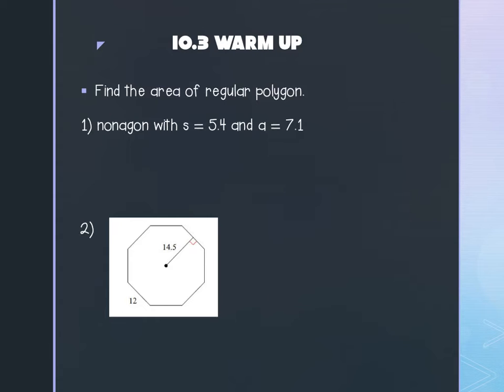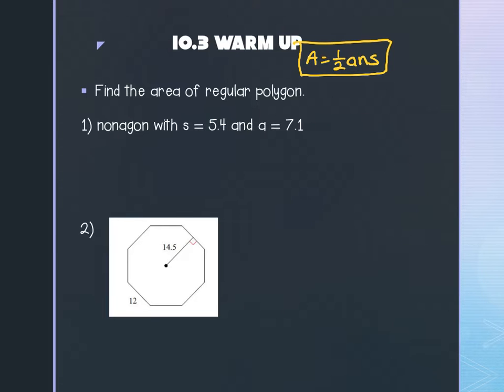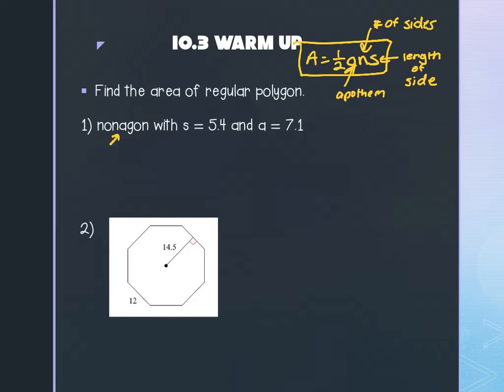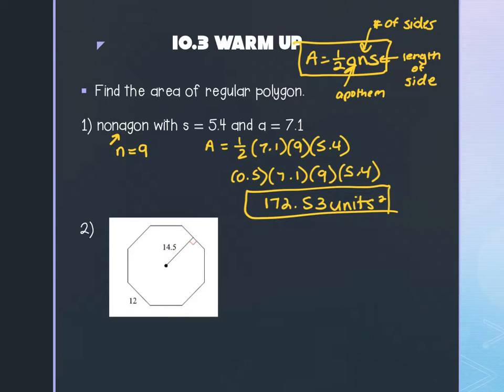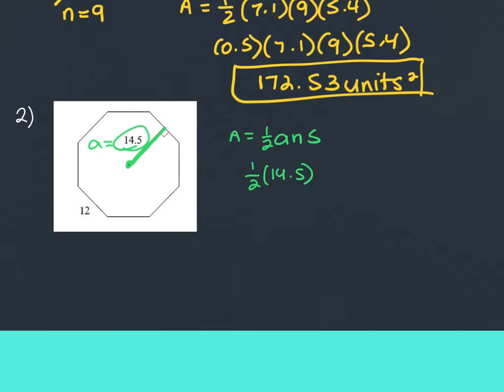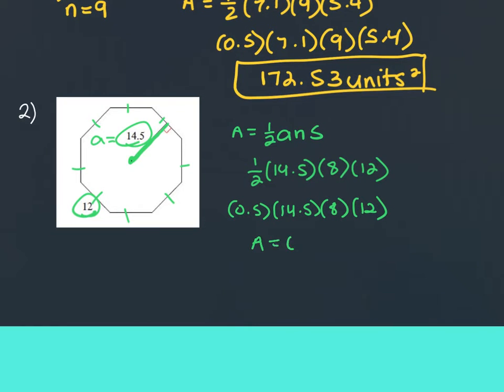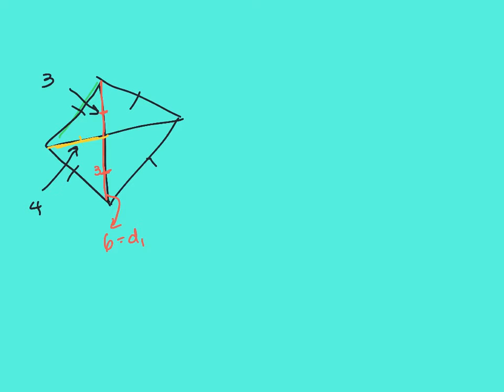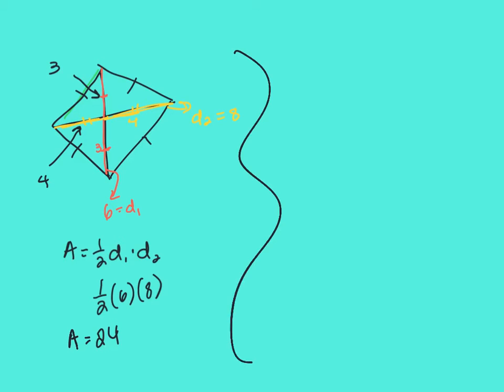4.17_10.3 Warm Up